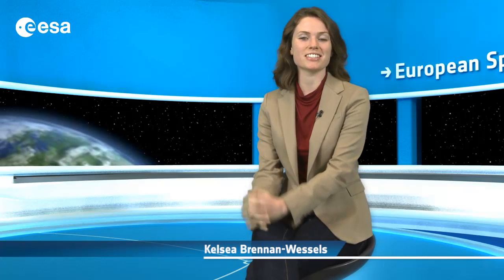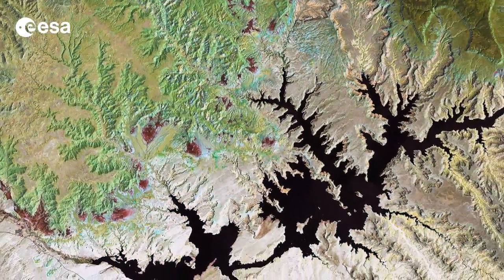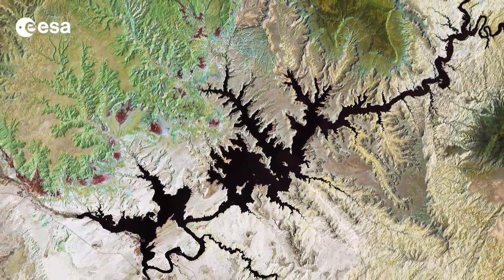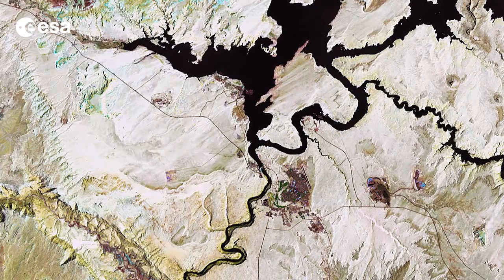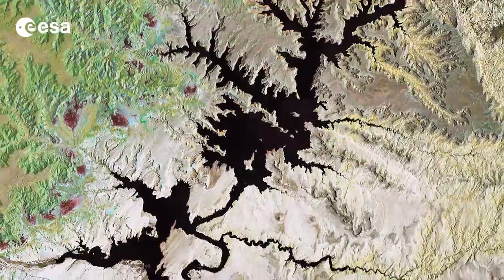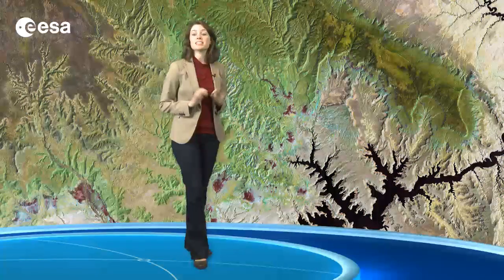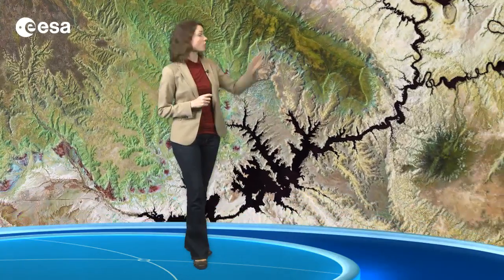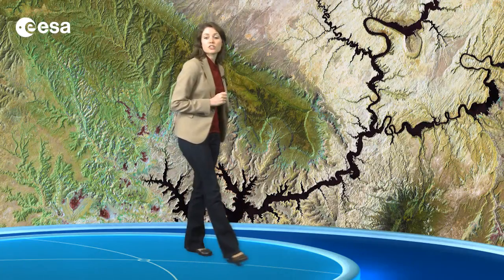Earth from Space: Canyon country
In the fifty-third edition, discover Lake Powell and the Grand Staircase-Escalante National Monument in the United States.